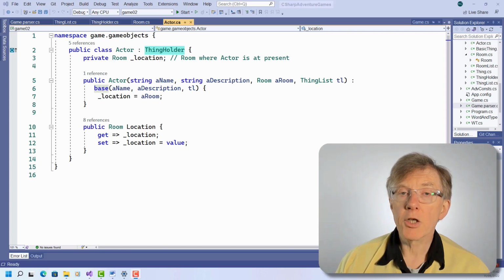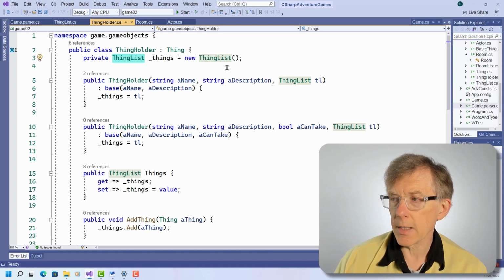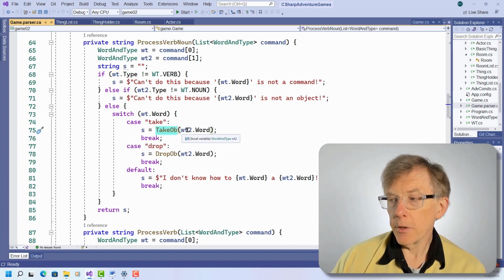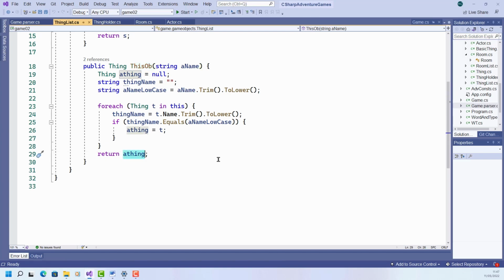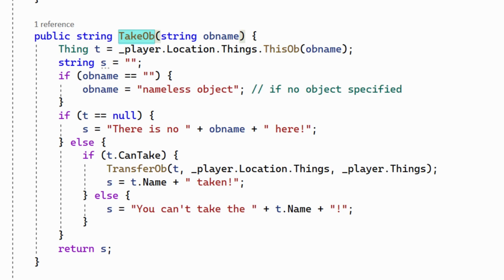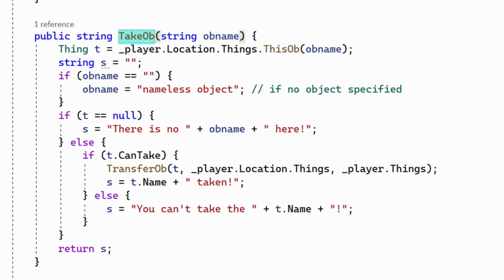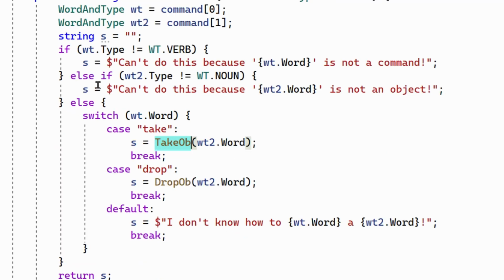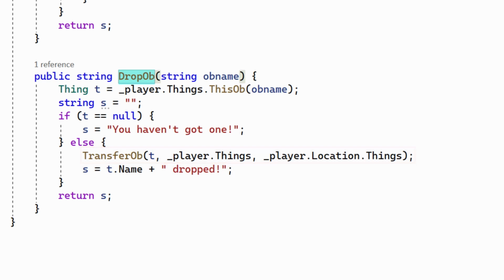How to Take and Drop Treasures #2 (Complete Course in Adventure Game Programming)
So how does the player pick things up in one room and drop them in another? Taking and dropping is one of the most common actions in a traditional text adventure game. In this lesson, I explain how it’s done!

Huw Collingbourne is author of The Little Book Of Adventure Game Programming In C#. Available from:
* Amazon (US)
* Amazon (UK)

And also, The Little Java Book Of Adventure Game Programming. Available from:
* Amazon (US)
* Amazon (UK)

If you are eager to get working on your own adventure game, you can download Huw’s free game-writing code libraries, BIFF (the Bitwise Interactive Fiction Framework) from: